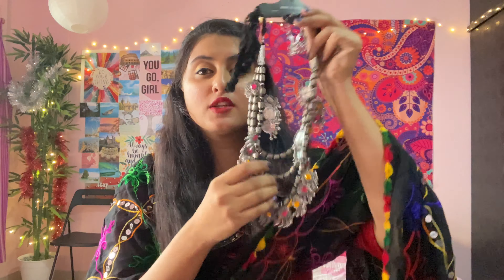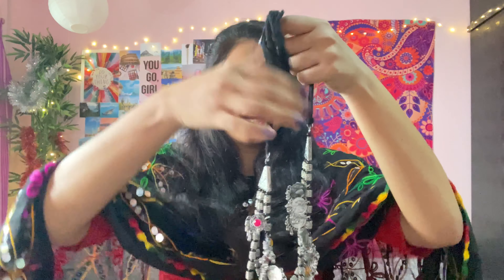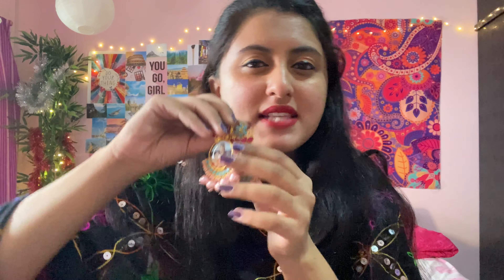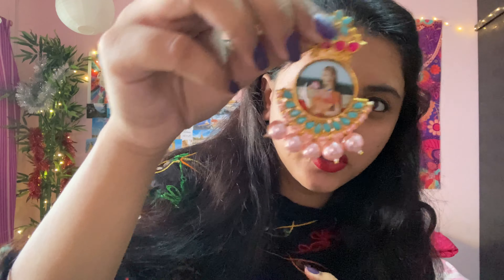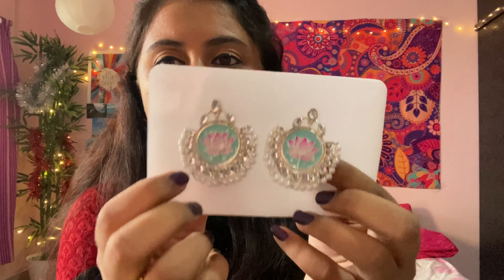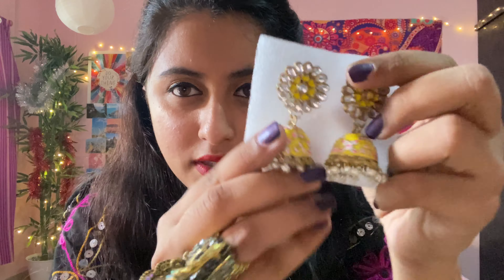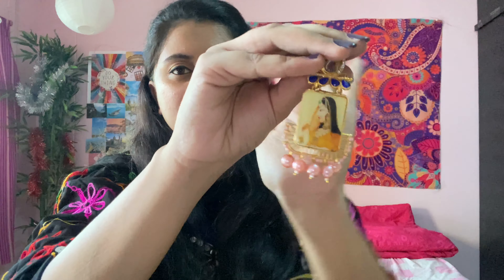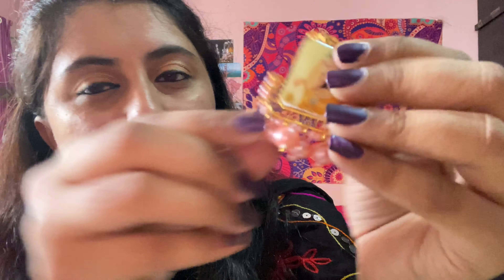Amazon Jewellery Haul | Dussehra & Diwali Special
Hey Guys!!!

1. YouBella Fashion Jewellery Antique Oxidised Silver Plated Tribal Jewellery Necklace Earring Set for Women & Girls.(Valentine Gift Special). (Multi)

2. Zaveri Pearls Combo of 2 Gold Tone Padmavati Inspired Dangle Earring For Women-ZPFK7934

3. Valentine Gifts for Girls : YouBella Jewellery Designer Peacock Feather Adjustable Ring for Girls and Women

4. Anuradha Art Silver Oxidised Tone Wonderful Multi Colour Press On Combo Pack Nose Ring/Nose Stud/Pin for Women/Girls

5. The Luxor Traditional Non-precious Metal Gold Plated and Pearl Earrings for Women & Girls

6. Zaveri Pearls Enamelled Dangler Earrings for Women (Silver) (ZPFK8475)

7. Zaveri Pearls Beautifully Enamelled Yellow Jhumki Earring For Women-ZPFK8805